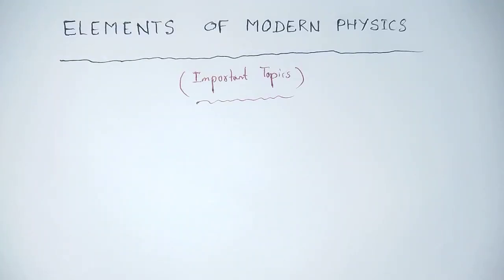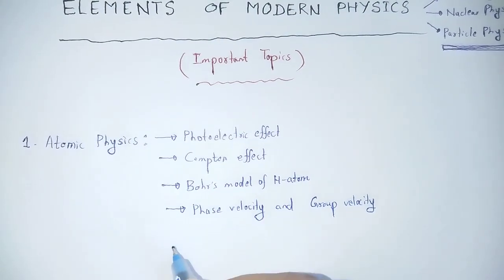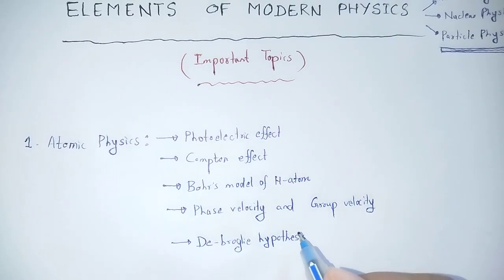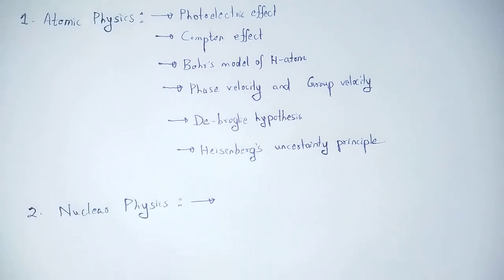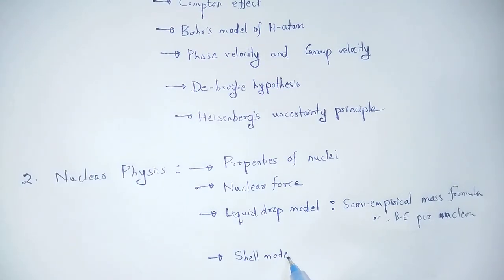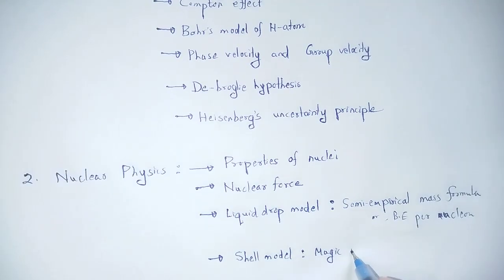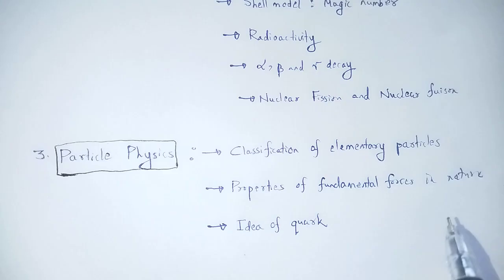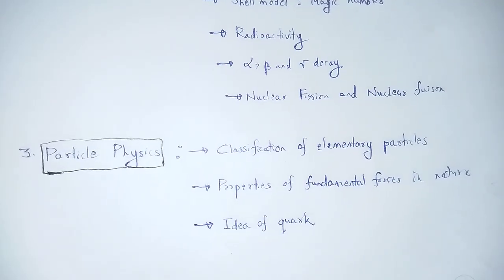CPET PHYSICS 2025: Elements of Modern Physics (Important topics)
In this video we studied about the concept of the important topics of Elements of Modern Physics for CPET PHYSICS 2025.